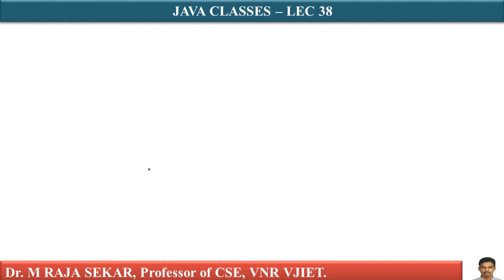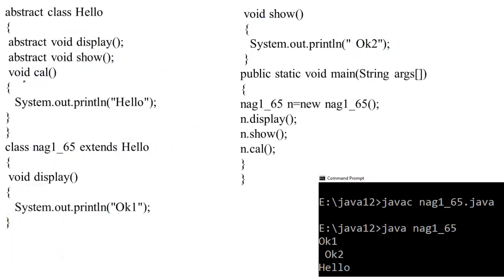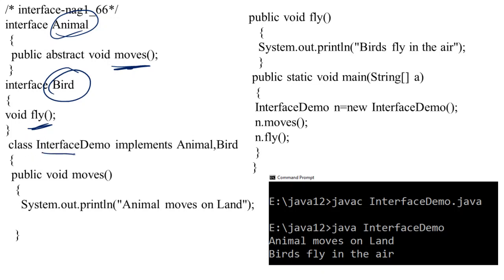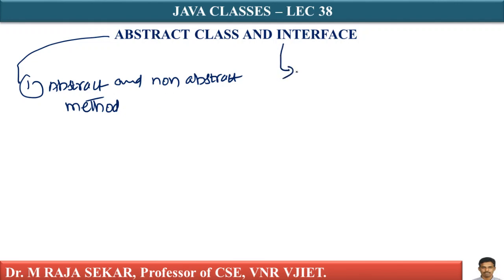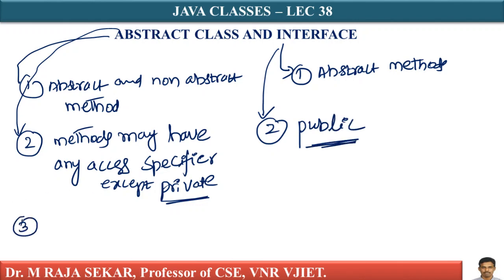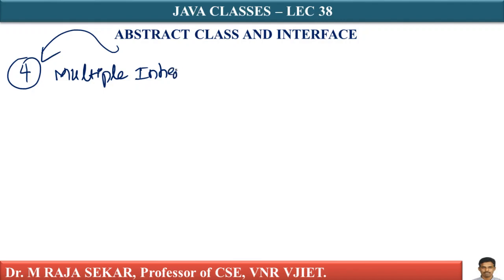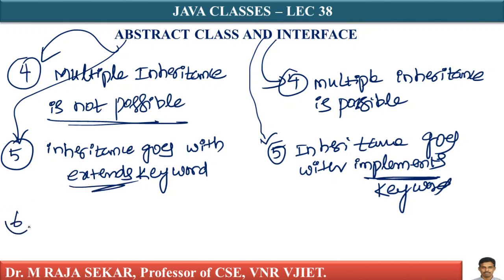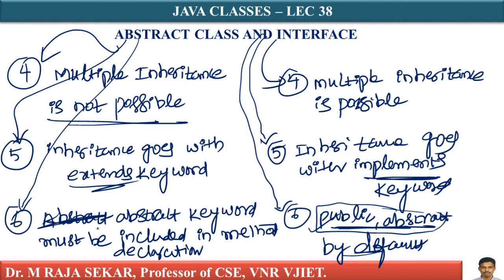ABSTRACT CLASS Vs INTERFACE LEC 38